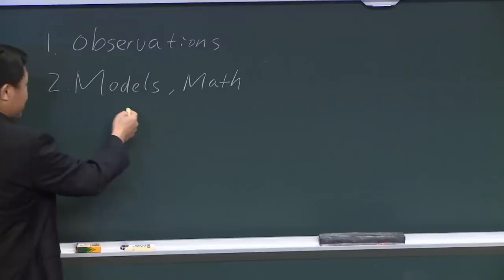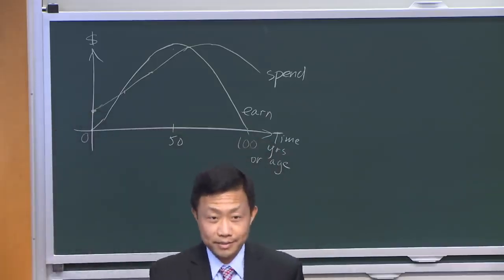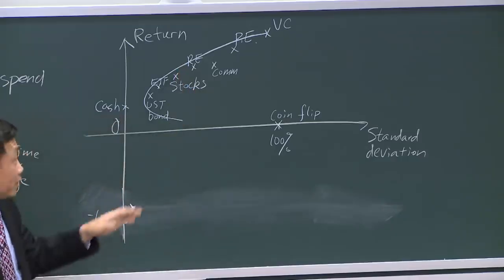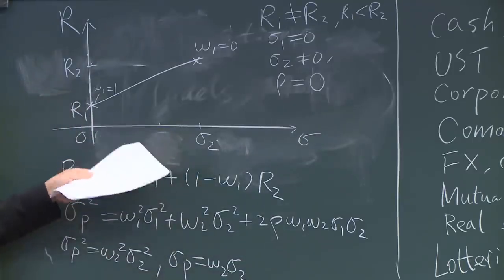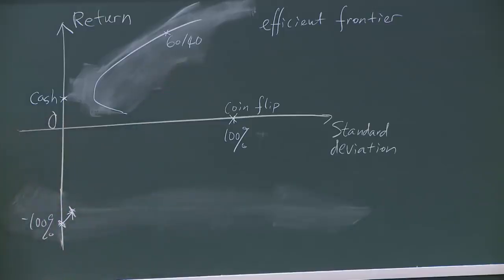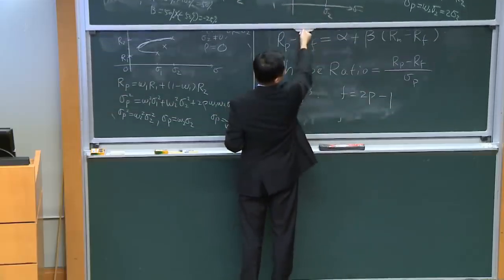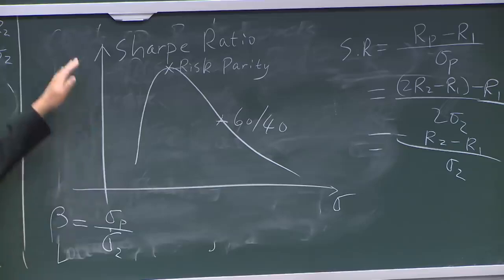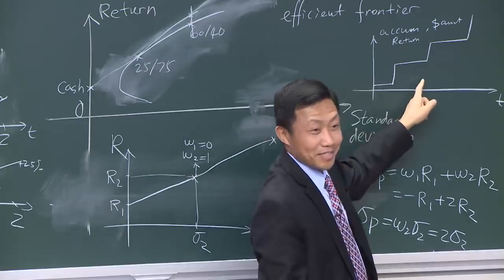Jake Xia - Portfolio Management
MIT 18.S096 Topics in Mathematics with Applications in Finance, Fall 2013
Instructor: Jake Xia

This lecture focuses on portfolio management, including portfolio construction, portfolio theory, risk parity portfolios, and their limitations.